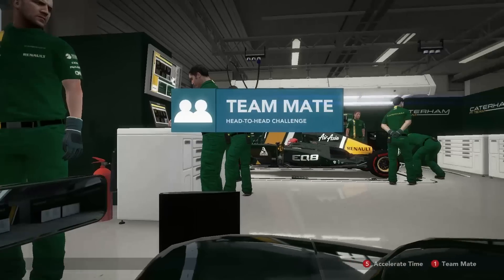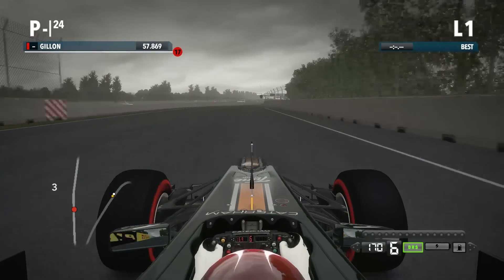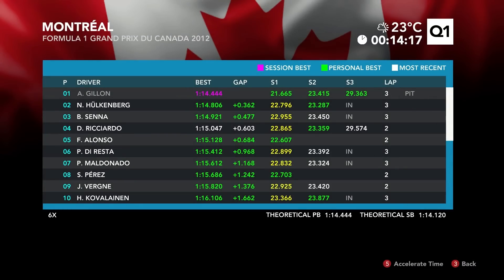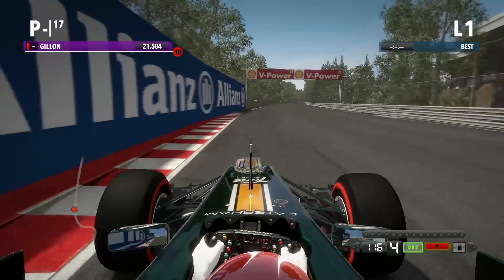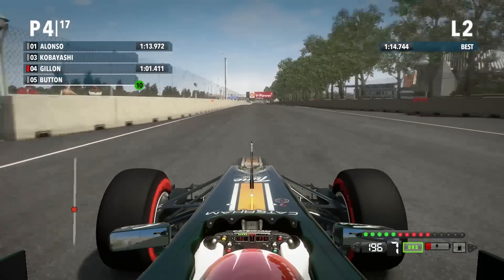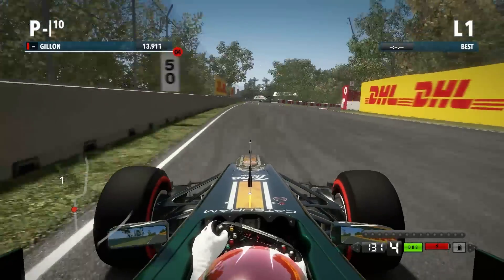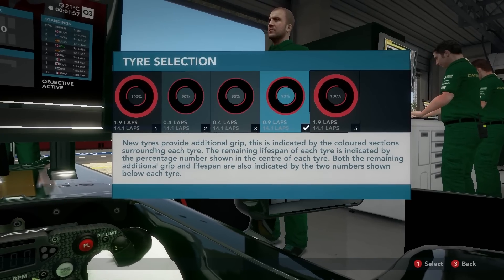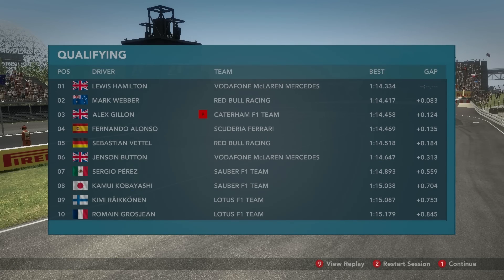F1 2012 - Career - Montreal, Canada - Qualifying - Commentated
In this video I have the next race weekend of my career at the Circuit Gilles Villeneuve in Montreal, Canada. I am racing with the Caterham, as I like a challenge. :)

This game is being played on PC on high settings. I have got it on legendary with all assists off. I use the Logitech Driving Force GT with everything set to 0% barring 10% steering linearity.

More soon.